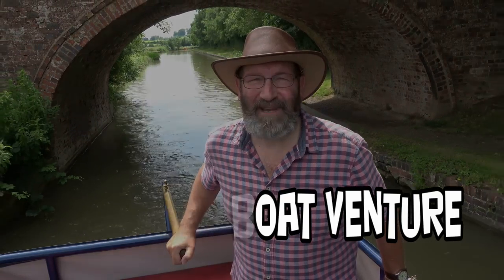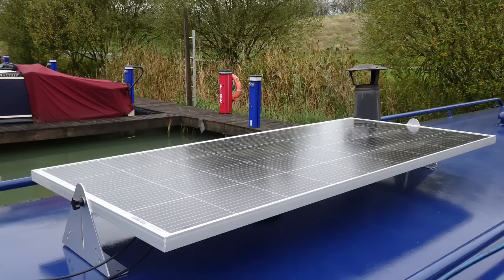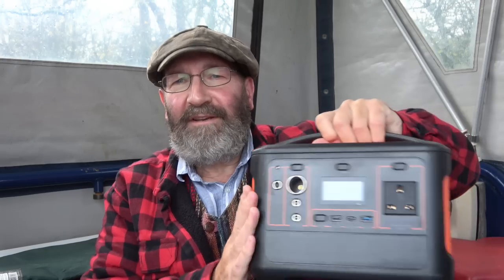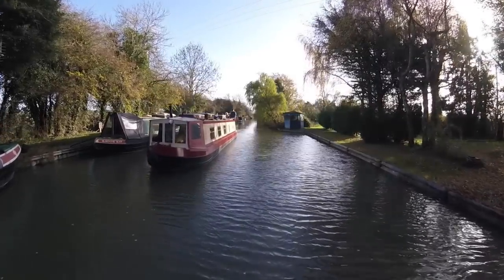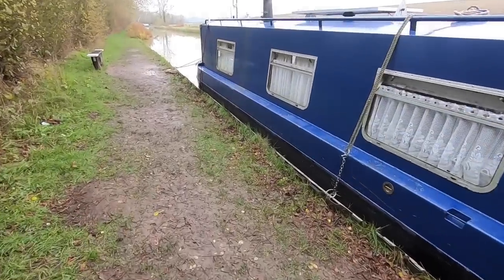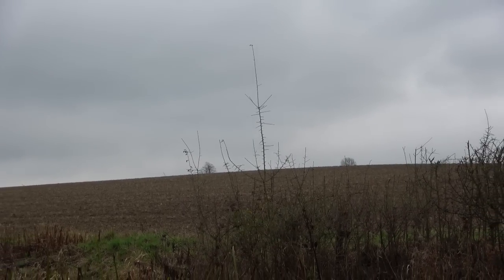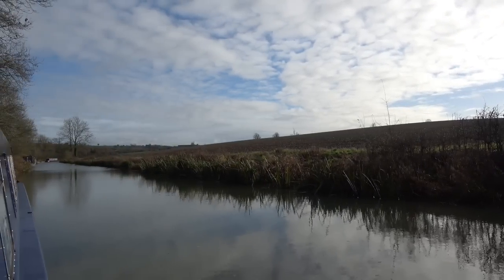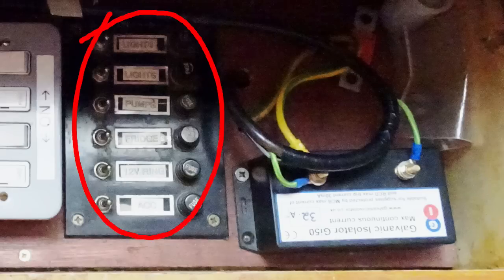308. Testing electrical changes on my narrowboat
Having made various modifications and improvements (in recent months) to the electrical equipment on my boat, I leave Yelvertoft Marina on the Leicester Line Summit of the Grand Union Canal, to cruise and test them, and explain to viewers, the changes I've made.